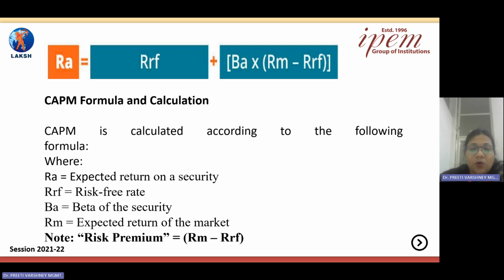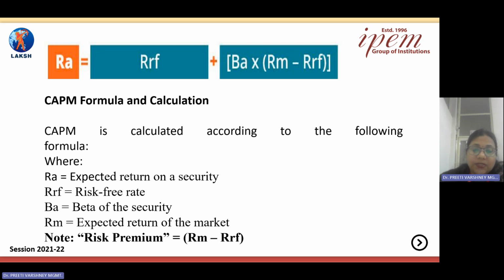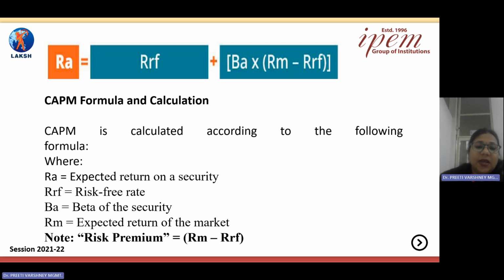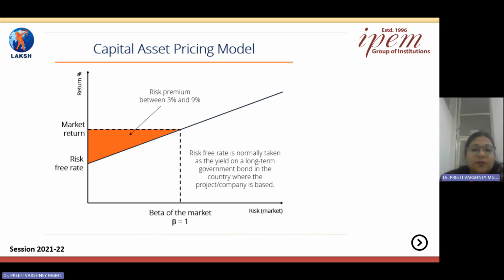Capital Asset Pricing Model | Financial Institutions and Investment Management | IPEM Ghaziabad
Join Dr. Preeti Varshney in this MBA/BBA/B.Com. final year class as she simplifies the Capital Asset Pricing Model (CAPM). Learn how CAPM assesses the relationship between risk and return on investments, its key components, and practical applications.
Perfect for students and professionals alike, this video offers essential insights into investment management.